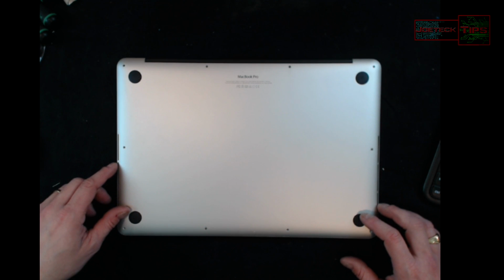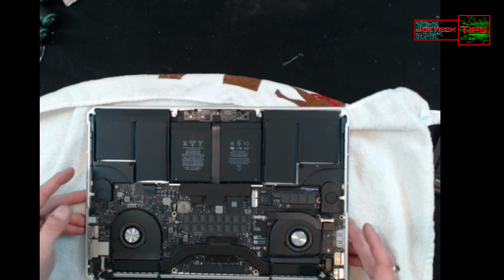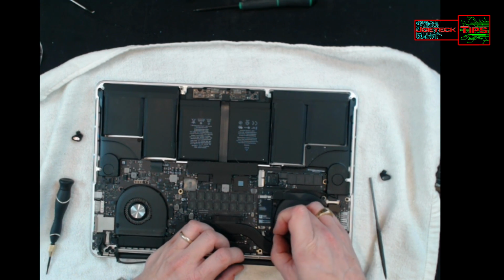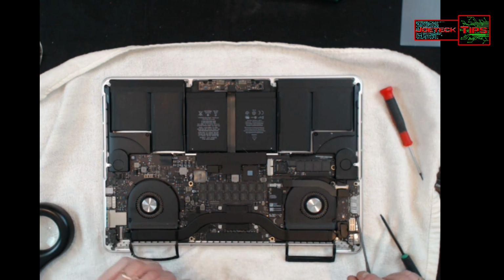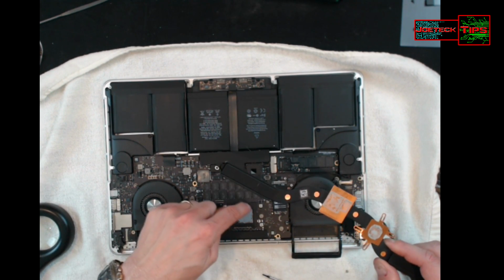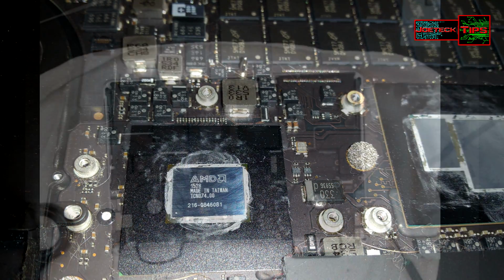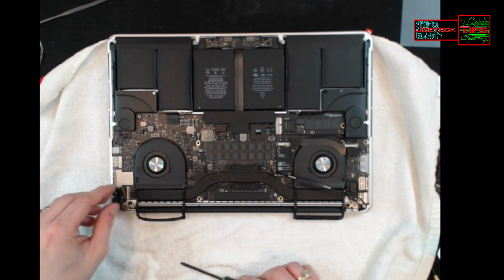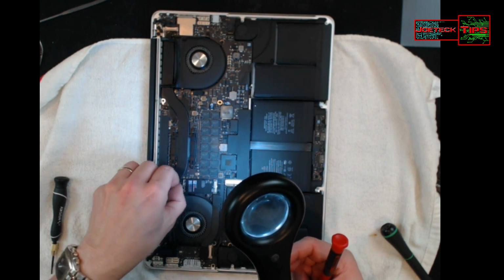Replacing a Macbook Pro A1398 2015 LCD LED Screen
Replacing a Macbook Pro A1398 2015 LED Screen
Also removed the heat pipes and changed the thermal compound.